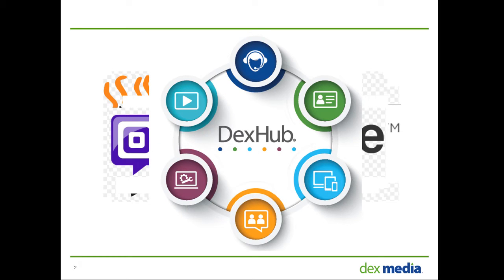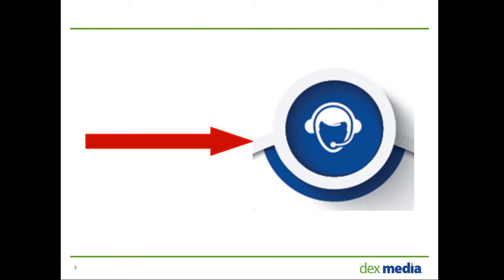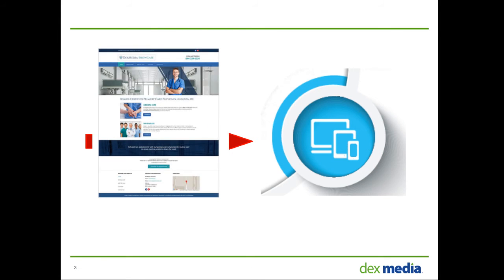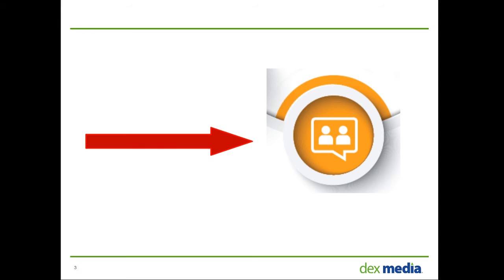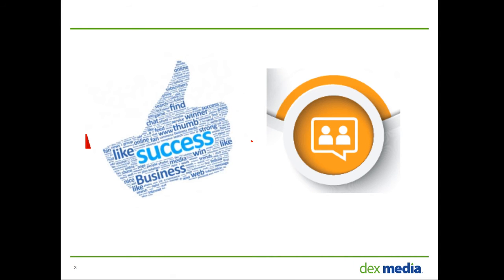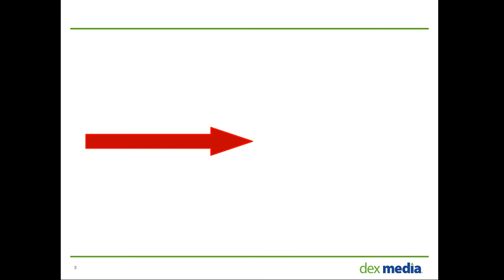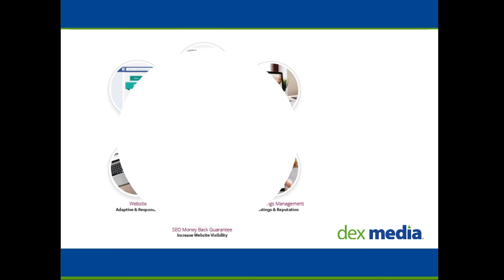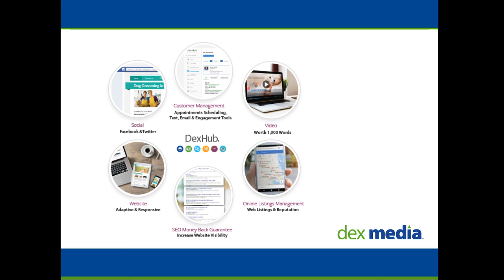Short Version Dex Hub Video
Presented By Becca